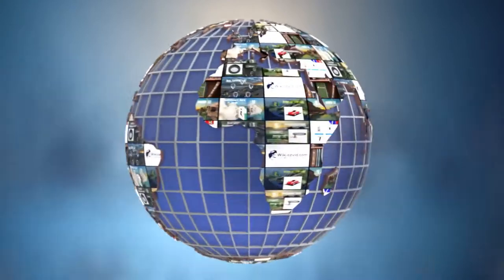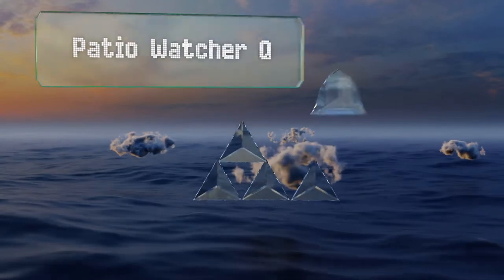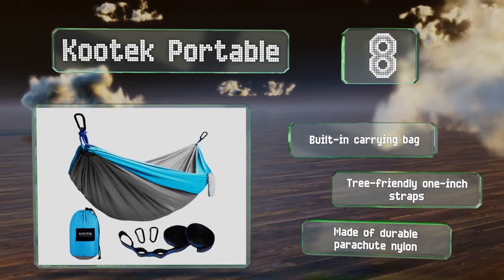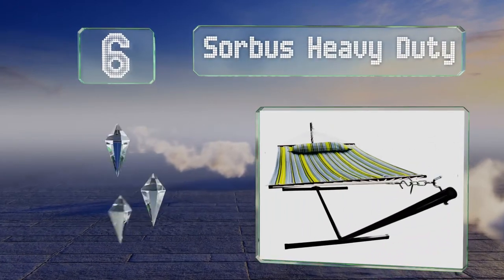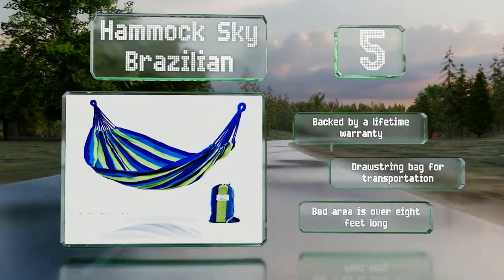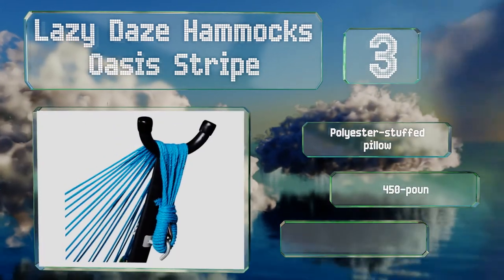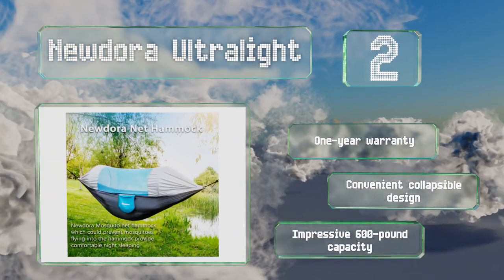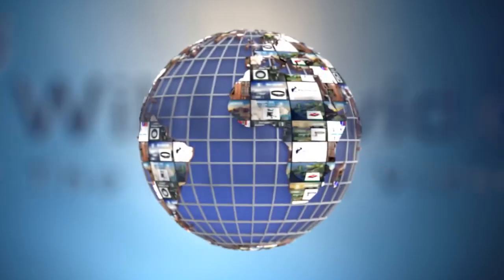10 Best Hammocks 2020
Our complete review, including our selection for the year's best hammock, is exclusively available on Ezvid Wiki.

Hammocks included in this wiki include the eagles nest outfitters singlenest, kootek portable, newdora ultralight, lazy daze hammocks oasis stripe, oak creek outdoor supply light, patio watcher quick dry, hammock sky brazilian, sorbus heavy duty, rada yucatan, and tentsile trillium.